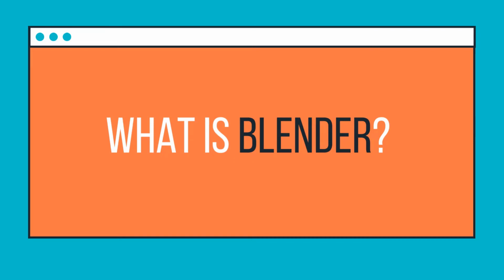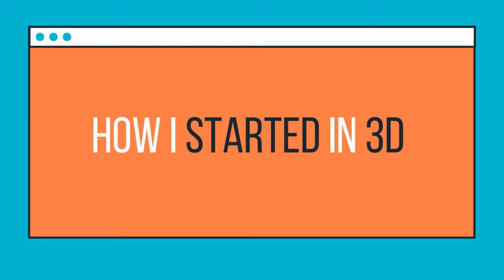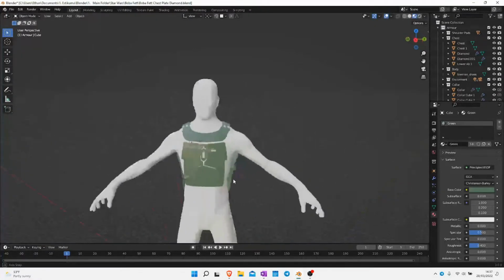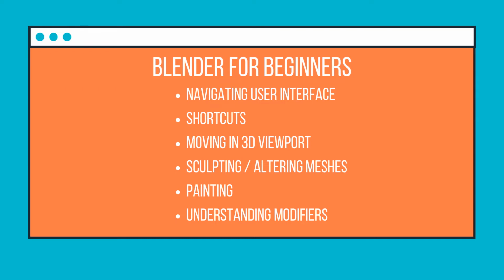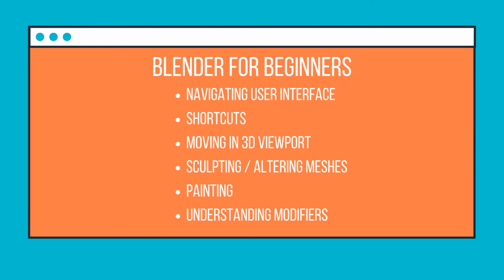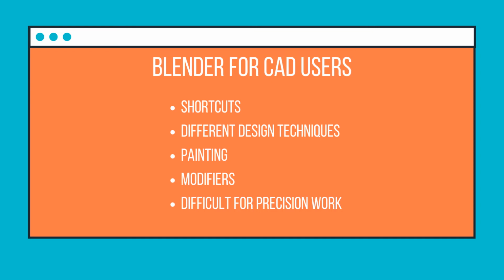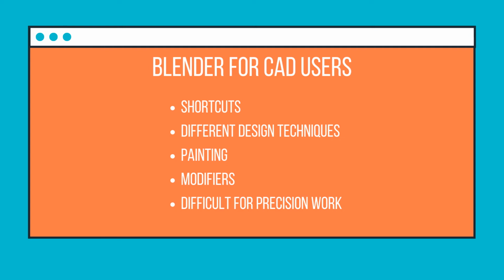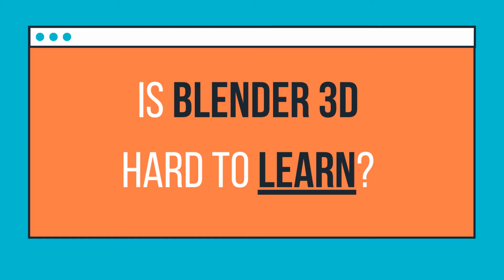Is Blender Hard To Learn?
Is Blender 3D hard to learn? You might be a complete beginner in Blender. Or maybe you are an experienced CAD user who wants to diversify your software background. I am hoping this video will be for you and give you the answer you are looking for. Let's get into it.

🕘Timestamps
0:00 Introduction
0:26 What Is Blender?
1:06 Is Blender Hard To learn?
1:45 How I Started In 3D
2:40 Donut Tutorial
4:53 Recap
6:00 Blender For Beginners
9:18 Blender For Cad Users
14:48 Conclusion